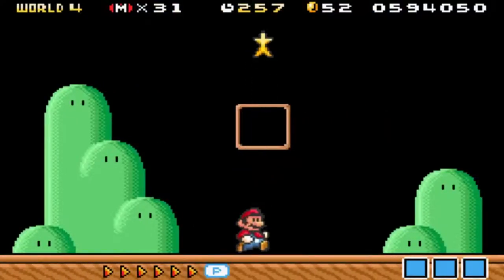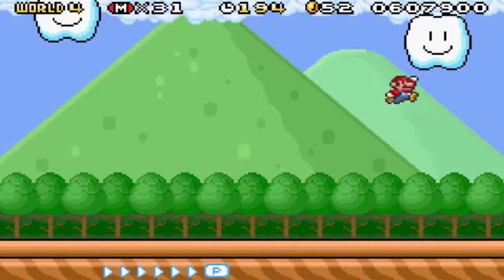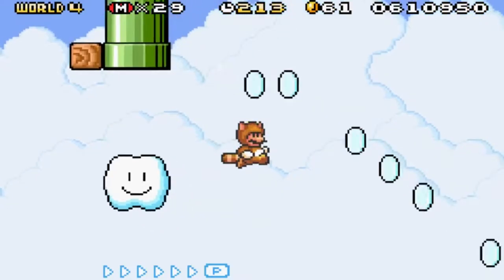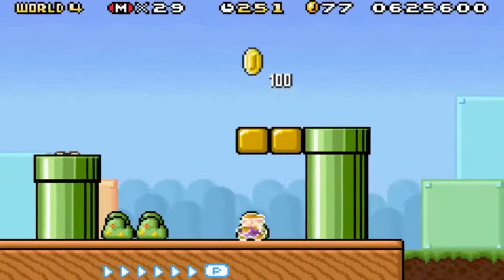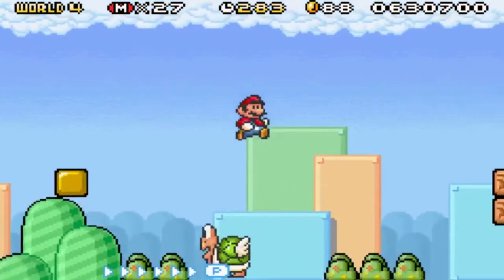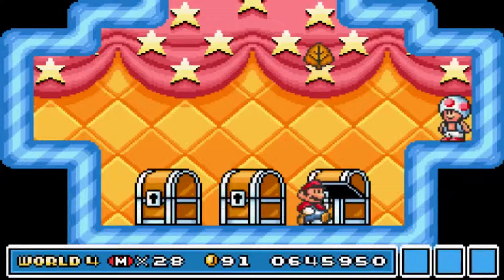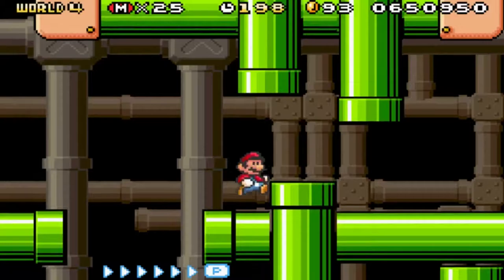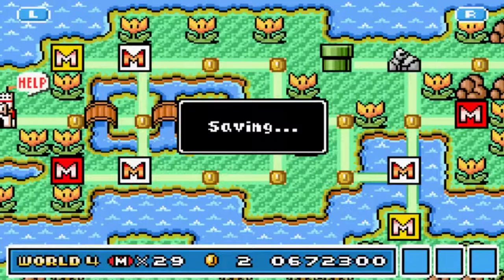Super Mario Bros. 3 (GBA) - Part 09: I'm So Stupid (In a Good Way) | GiantGrotle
I forgot that Koopas respawn so I ended up dying because of that!